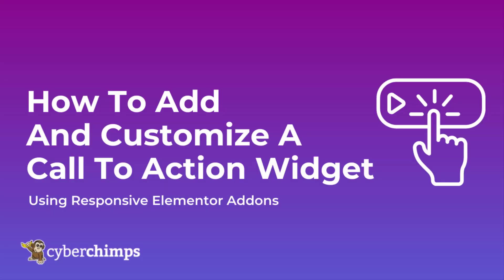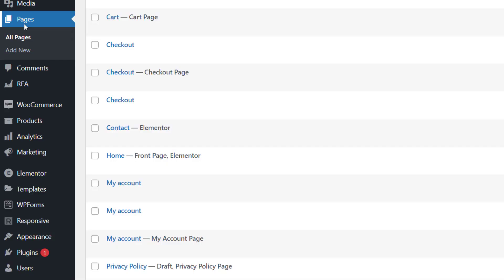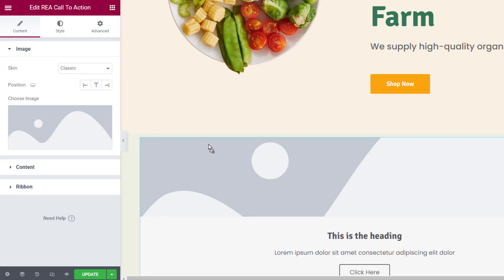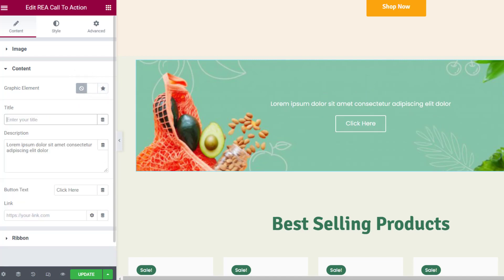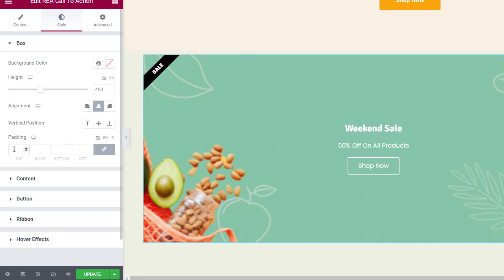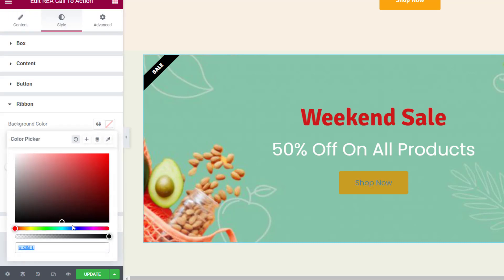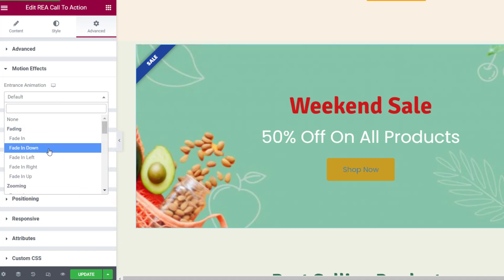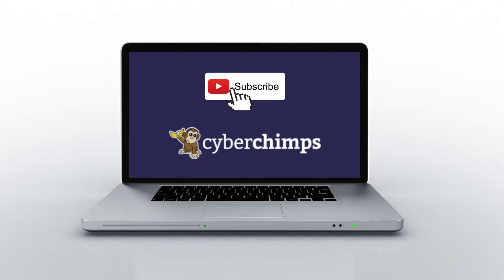How To Add An Attractive CTA section in WordPress Using Elementor Addons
The Call To Action Widget is a tool for creating beautiful boxes that combine an image, specific text, and a button with a bunch of interactive customizations.

In this video, we'll show you how to add and customize a call-to-action widget in just a few easy steps.

Before getting started you need to make sure that you have the “Responsive Elementor Addons” plugin installed on your website.

Responsive Elementor Widgets are built to enhance your page-building experience with 30+ creative widgets. Design beautiful websites with 45+ ready site templates and sections which come with Responsive Elementor Widget & Addons.